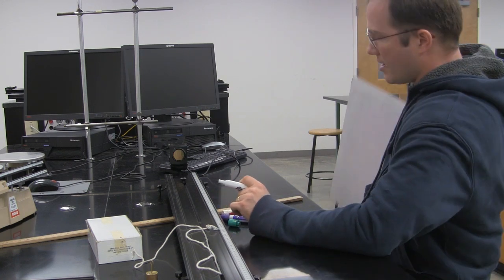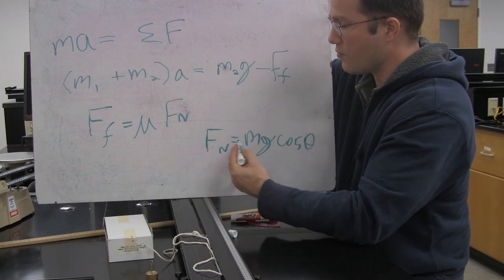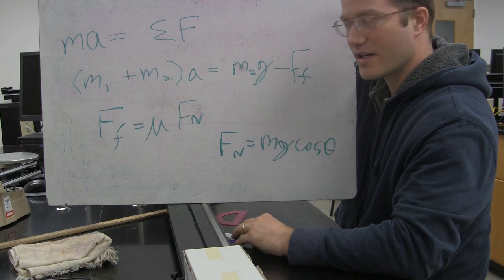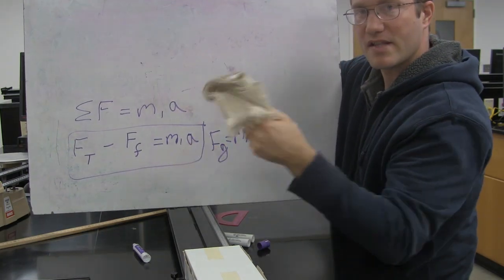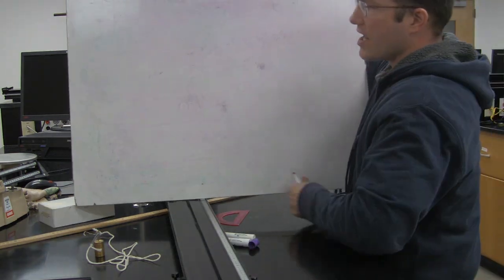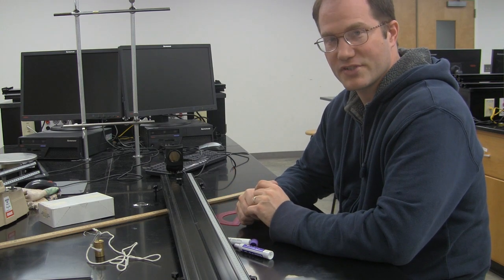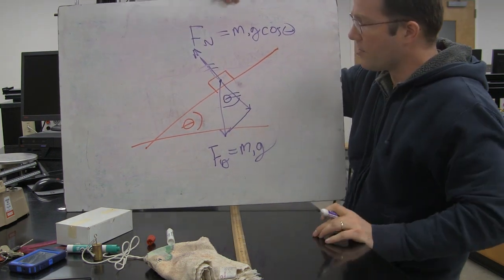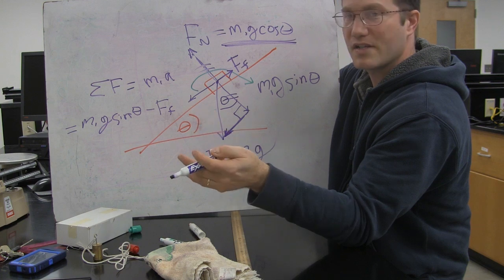1103 Force of Friction